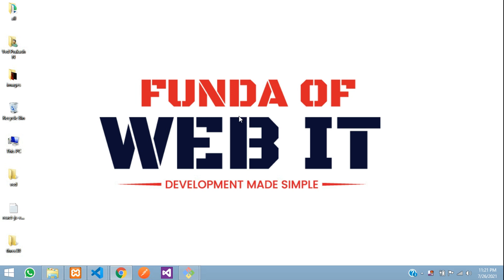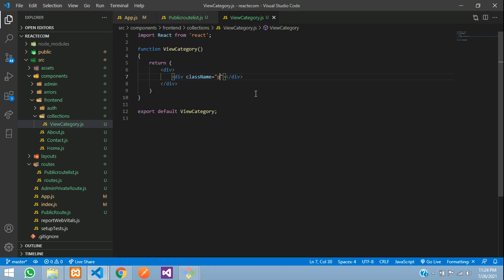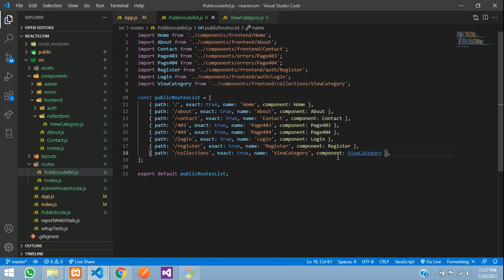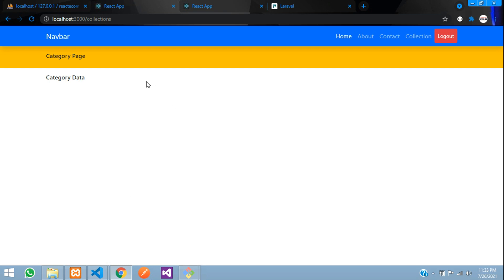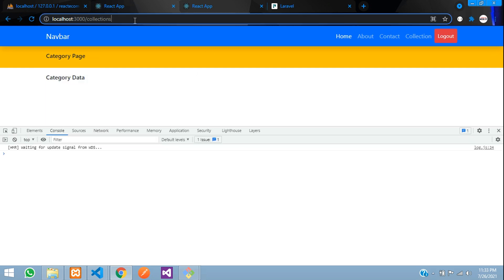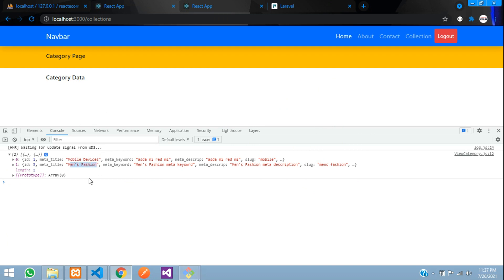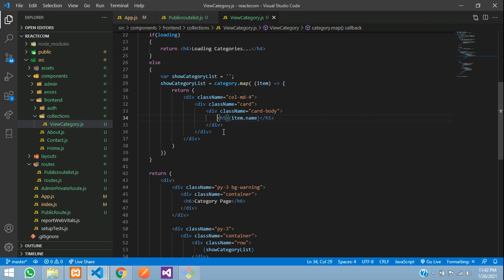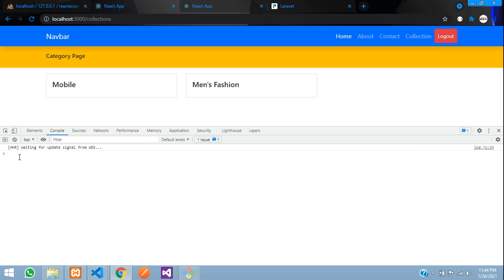ReactJS Ecom Part 20: How to Show Category data to frontend in React Hooks with Laravel 8 API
In this video, I have taught how to fetch or show category data in frontend for  ecommerce website in React JS Hooks using laravel 8 API